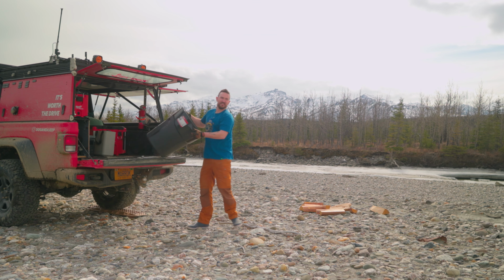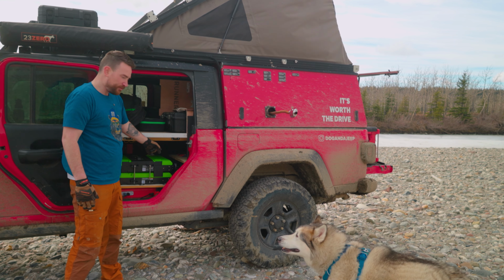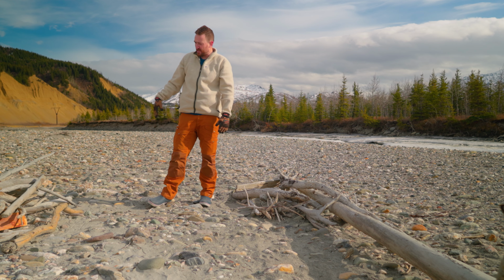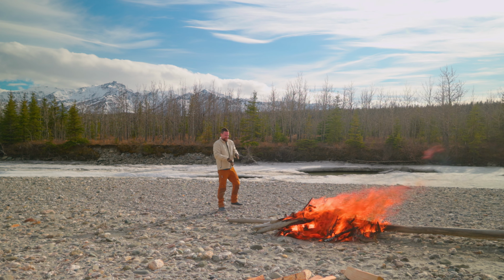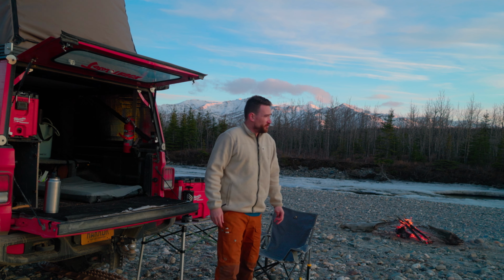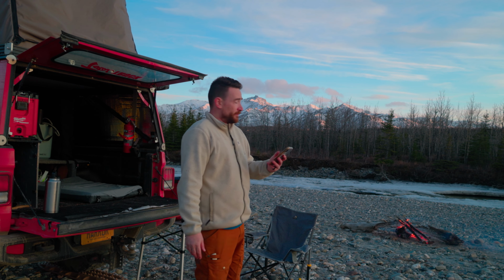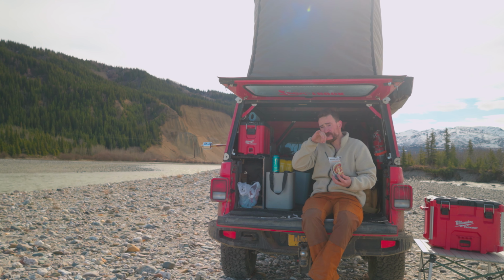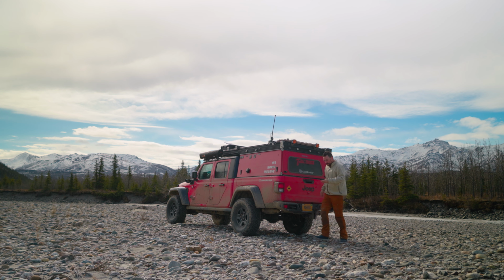Riverside Spring Camping in Alaska | Jeep electrical update and Camera Gear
Spring is finally here! Its been a rough couple weeks in terms of finding campsites because of persistent snow in the normal areas around Fairbanks. I spent a few hours poking around OnX using their recent satellite imagery layers and mapped out a few options and headed south to Denali National Park to see what was open.

As I headed to the targeted campsite I saw a trailhead that looked recently traveled and took a turn down it. Glad we did because I found a beautiful campsite right along the river with views of the mountains!

Additionally Expion360 is now a partner of the channel and I couldn't be happier! Their 240ah heated Edge battery was amazing all winter and now we doubled our capacity to a whopping 480AH!

00:00 Scenic Intro Sequence
00:43 Intro to the video
03:31 Arriving at Camp
07:18 Expion360 Parnership!!!
11:22 Starting a Campfire
13:40 Sunlight in Alaska
17:07 Waking up Sunday Morning
18:26 What camera gear do I use?
21:18 Packing up camp